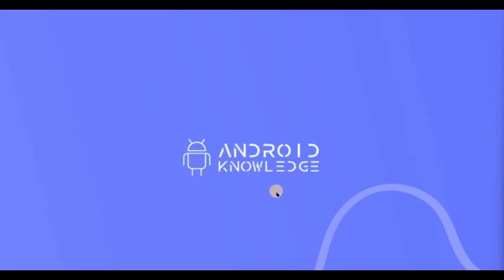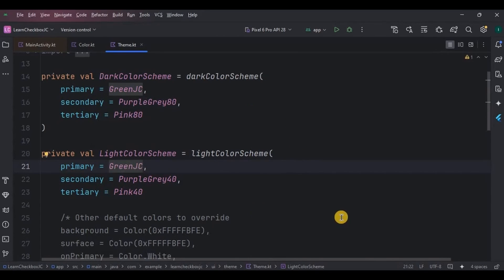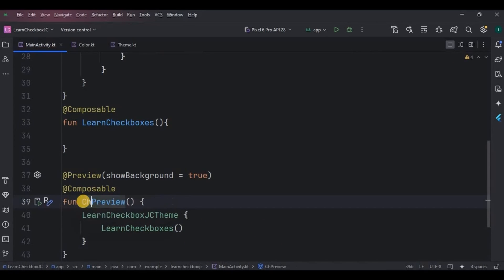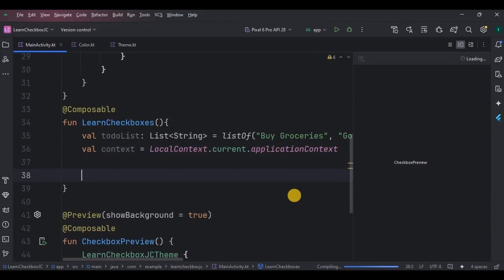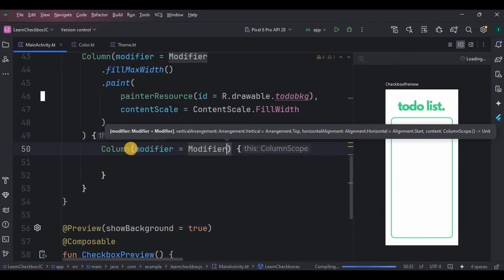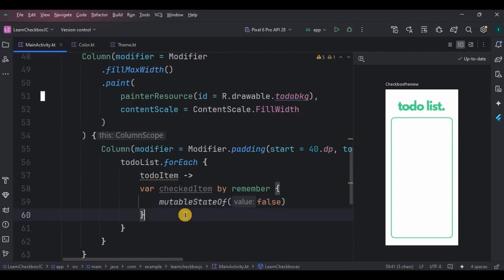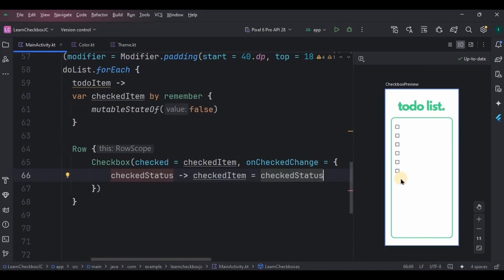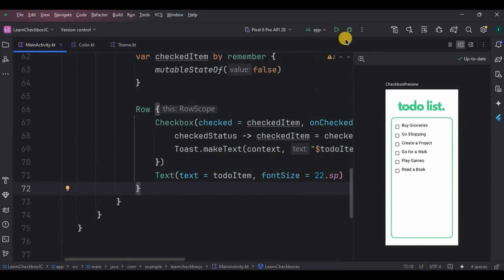Checkboxes in Jetpack Compose using Kotlin | Android Studio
In this video, we will learn how to create a list of checkboxes using jetpack compose in android studio.

My Best Laptop for Android Development:

My Laptop SSD for Fast Android Studio Experience:

My Laptop Stand with Cooling Fans - Avoid Heating Due to Android Studio:

Chapters:
00:00 - Intro
00:08 - Checkboxes
00:28 - Create a project
00:48 - Prerequisites
01:24 - MainActivity
07:30 - Output